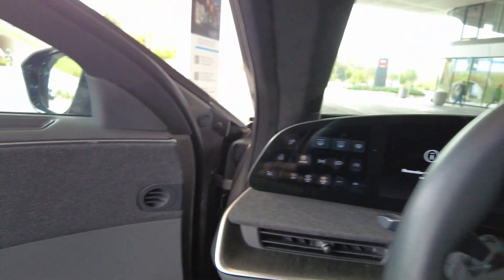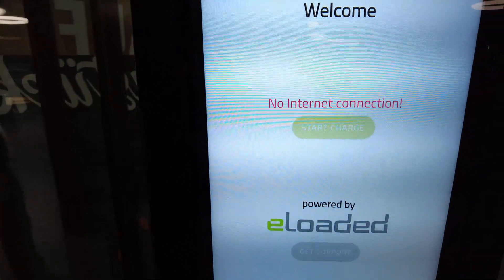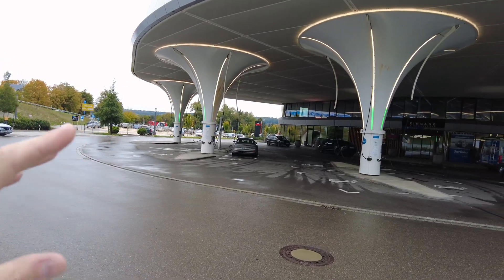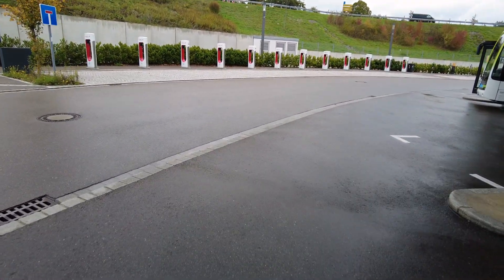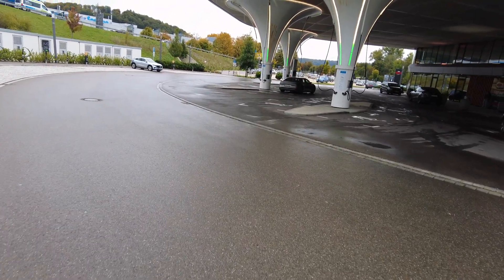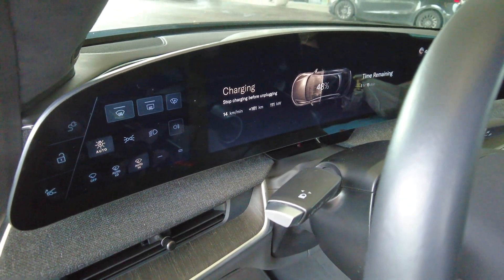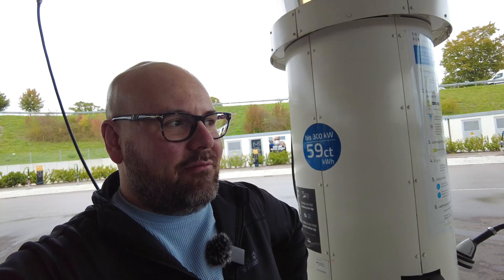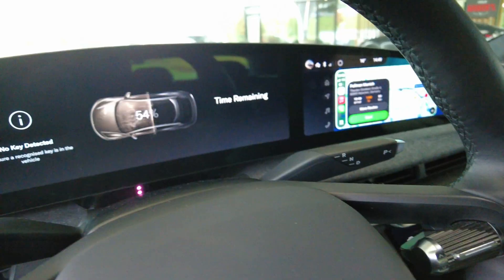This German EV Charging Mega Hub Should Have Been The Future! What Happened???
You join Greg at the Sortimo Innovationspark in Zusmarshausen, Germany. This mega EV Charging hub is where I got the idea for the channel in 2022 from but in recent times this Charging Hub has been going downhill. Let's take a look at what should have been the future of EV Charging!

Chapters-
0:00 Intro
0:09 Plugging In And Paying
1:43 Site Tour
3:39 NIO Battery Swap
5:30 Channel Origins
7:07 Endless Broken Equipment
8:42 Stupid Payment System
9:25 Thoughts On This Site Going Downhill
10:55 Unplugging And Final Thoughts